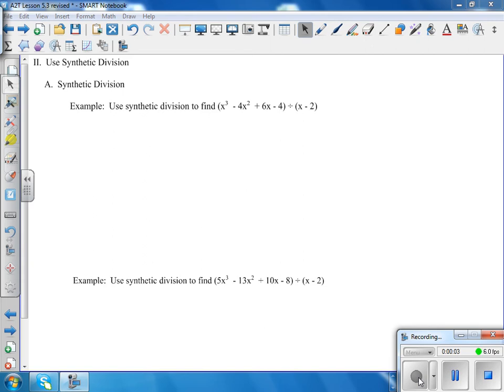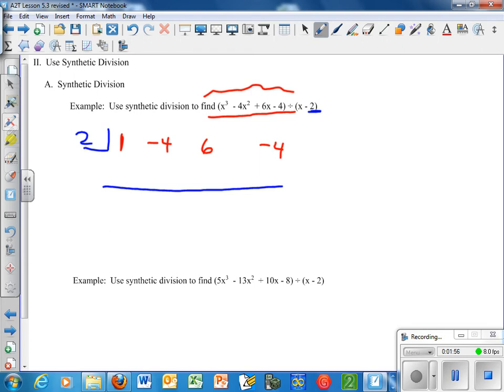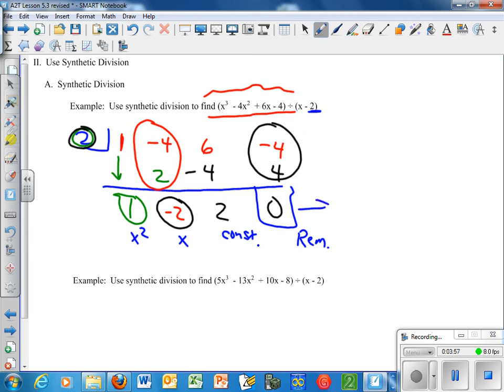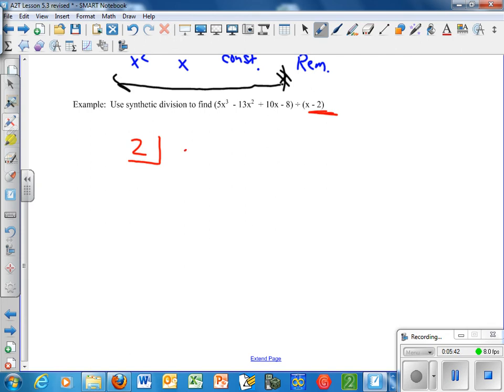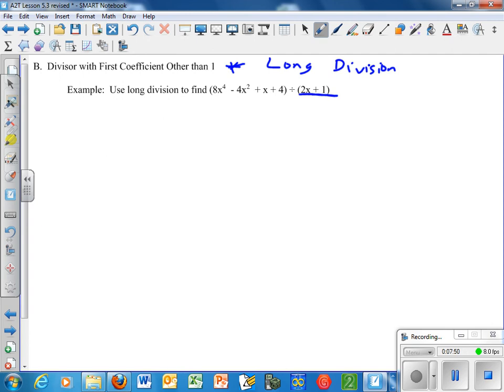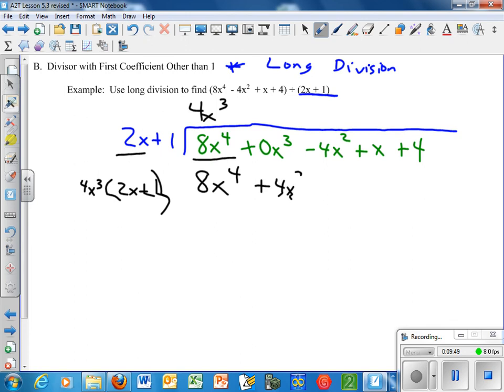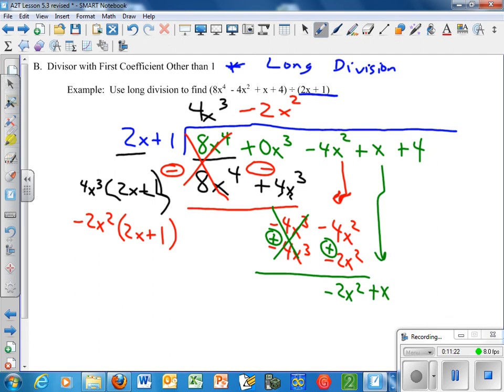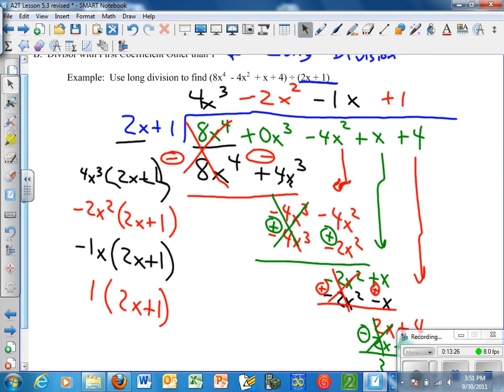A2T Lesson 5 3 Part 2